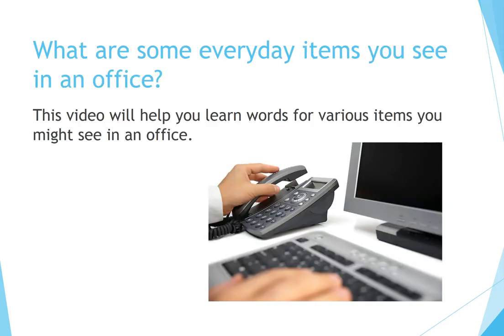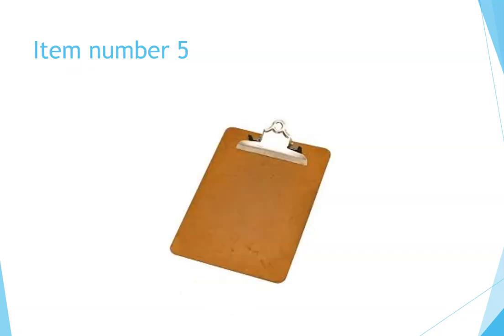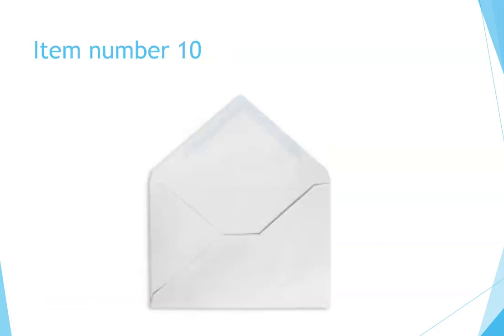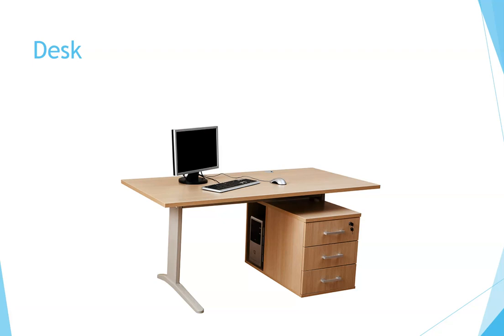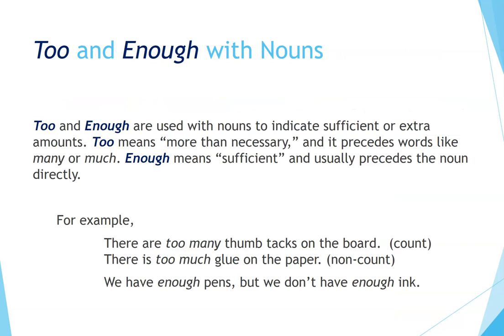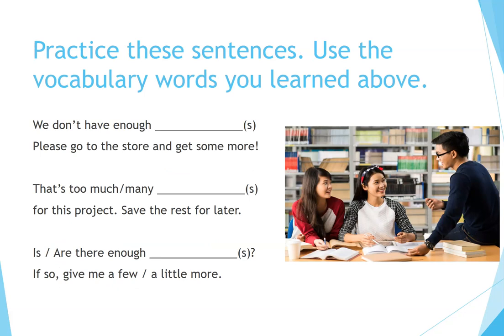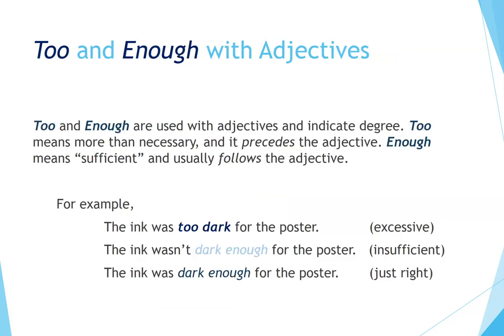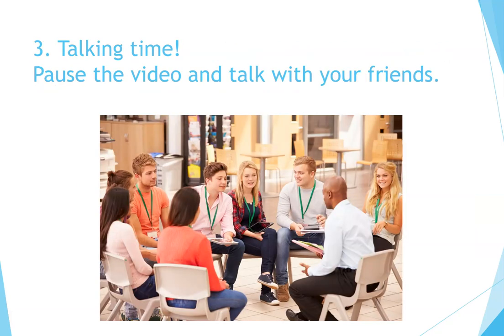How to Learn English: Office supplies in English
Now you can learn English quickly by yourself at home for free step by step!  This videos talks about the vocabulary words for various office supplies or classroom items in English.  It is designed for teachers and students of English as a Second Language (ESL).  The video also explains how to use the words "too" and "enough" with nouns and adjectives in English grammar and sentences.

Please click on the link below for more information.